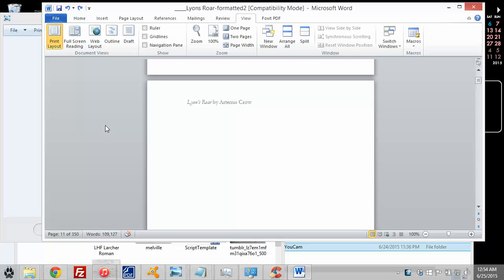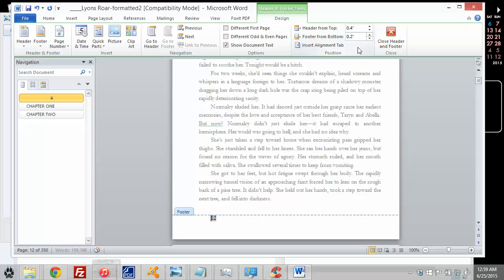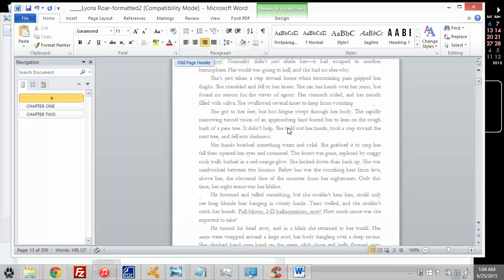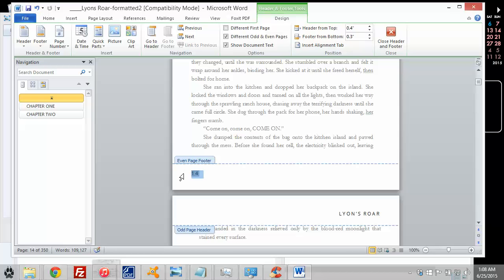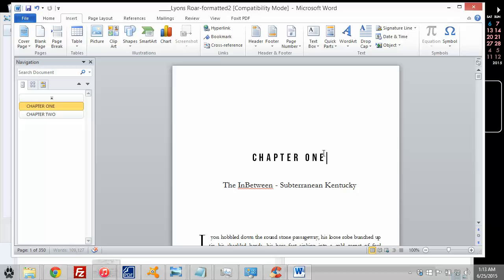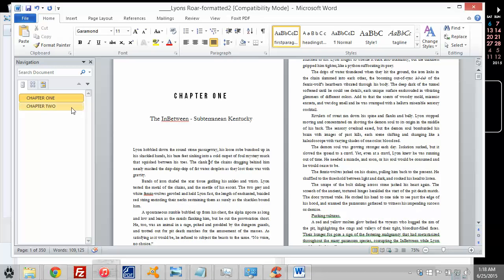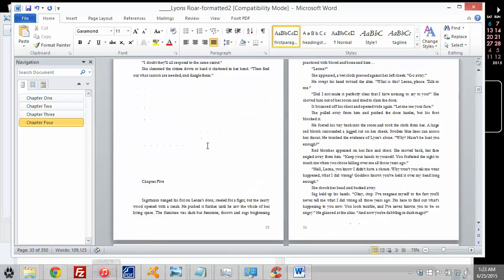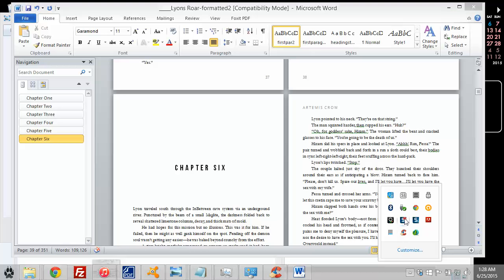How to format a book in MS Word (Part II: setting up headers, page numbers, and section breaks)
This is part of a video series on formatting a book for print in MS Word: make sure to watch the other videos in this series, to learn how to design a paperback book for print and bookstores, as well as ebook formatting - if you sign up for my free templates you'll also get a bonus guide on book marketing.

Self-publishing can be a lucrative but challenging market, there's a lot to learn and some outrageous author services that will overcharge for things you could do yourself, if you took the time to learn. Don't pay to publish or market your book until you've watched more of my free videos on book design, formatting, writing tips and advice, and launching a bestseller.

If you need help with book marketing, you can join my Guerrilla Publishing group and download my FREE book and workbook.